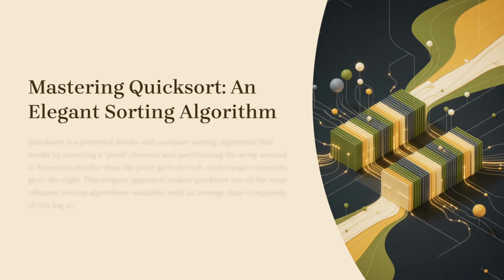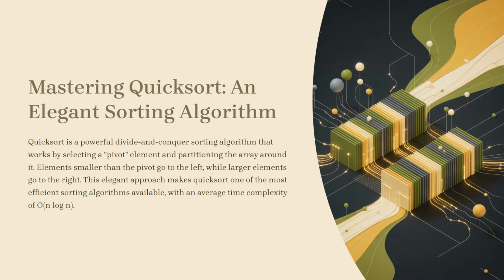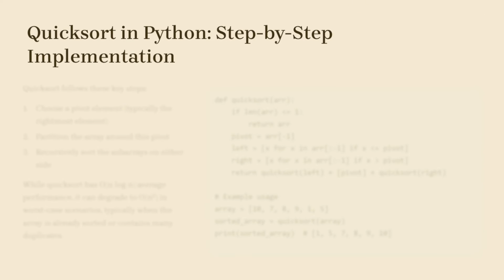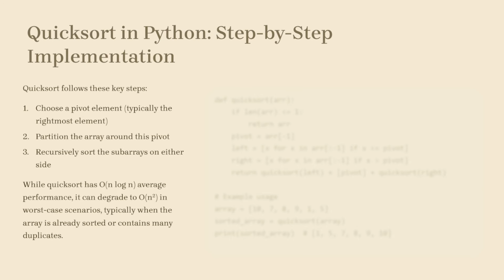Quicksort in Python - Step by Step Implementation